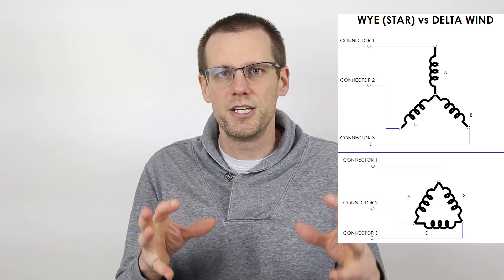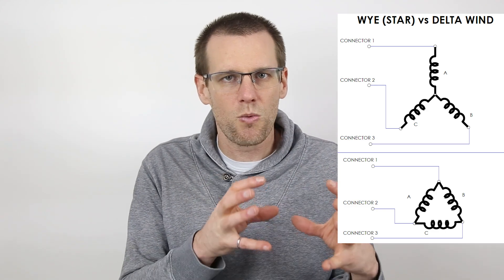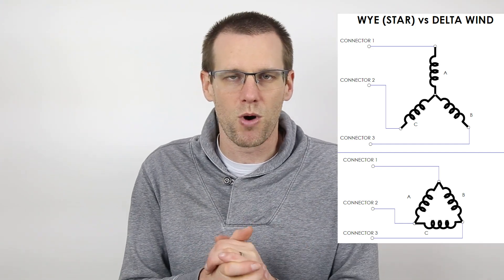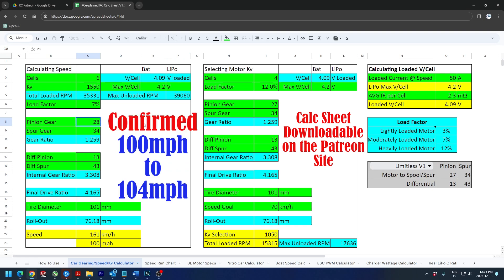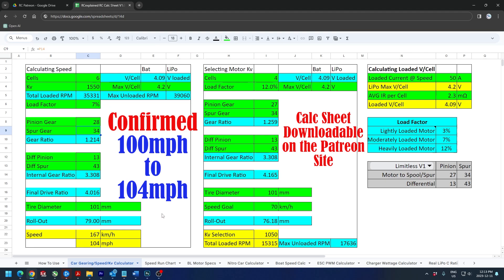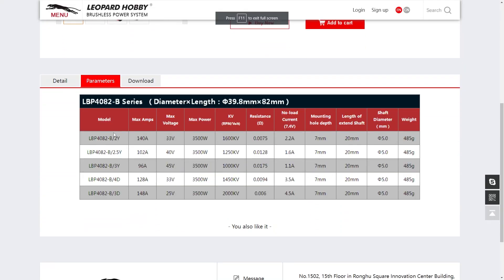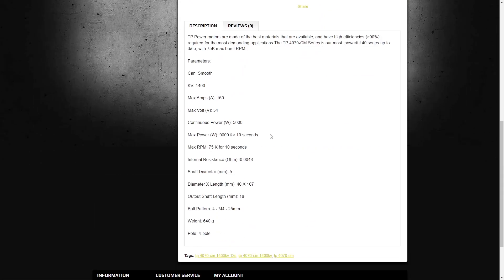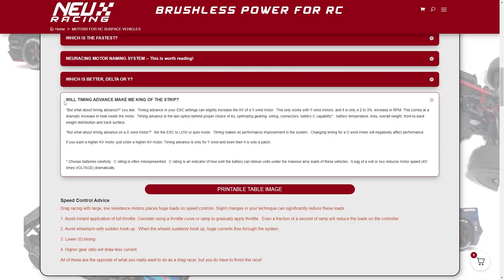Unlocking the Biggest Delta Wound Brushless Motor Timing Secret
Timing is an adjustment that we can use on our setup to get a slight bump in speed. However, the amount of speed that you are going to get, generally maxes out at 3%. In a previous video we saw max gains to be less than 1.5% using generic Low vs High Timing Presets through an ESC.

In general low timing is considered to be 0-5 degrees. Low timing minimizes waste heat generated.